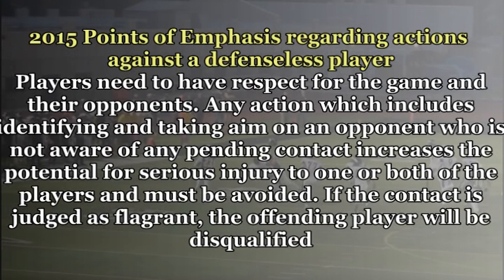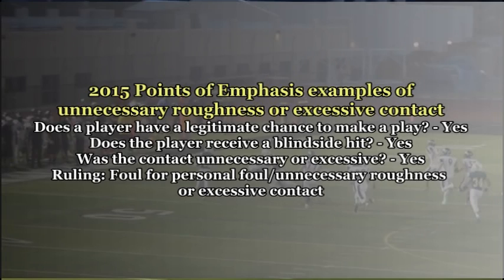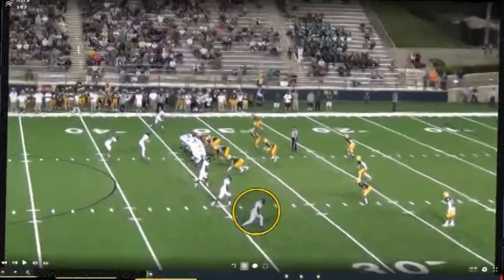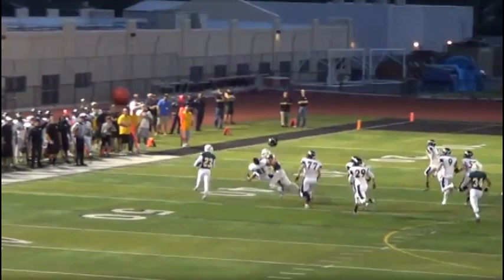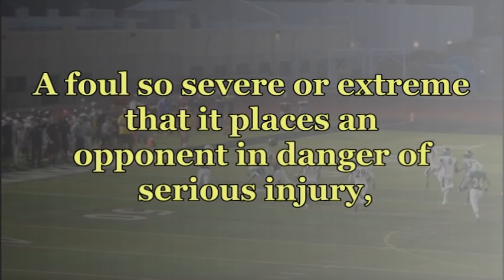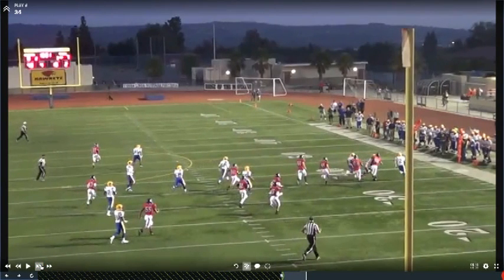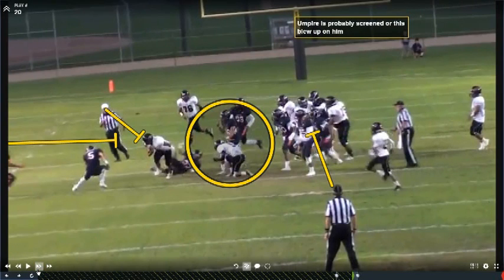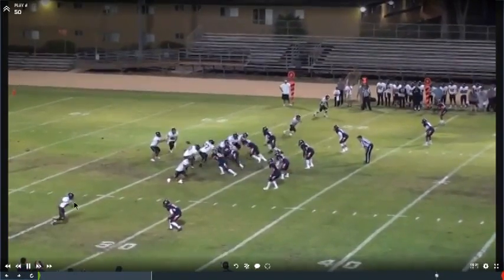OCFOA Plays of the Week 2015 Season Episode 1